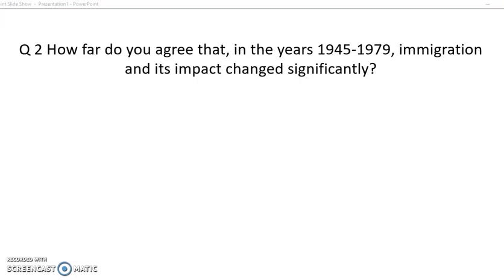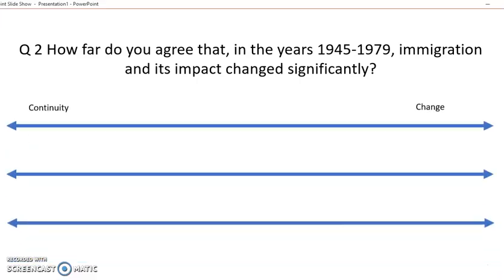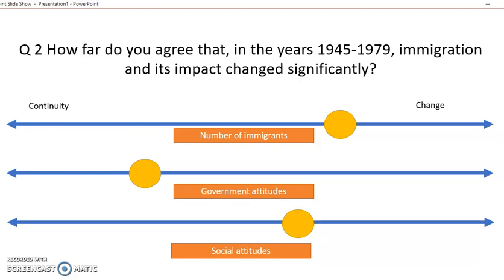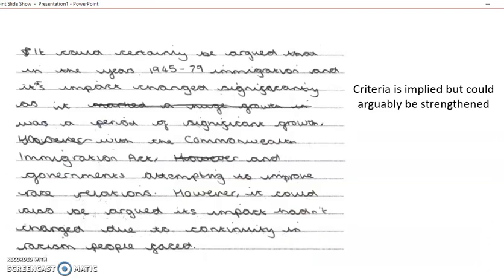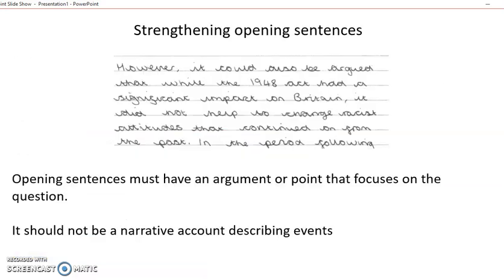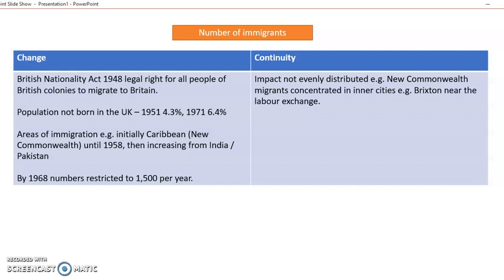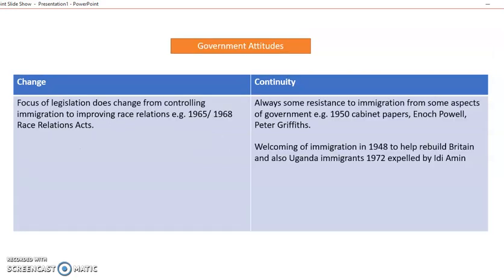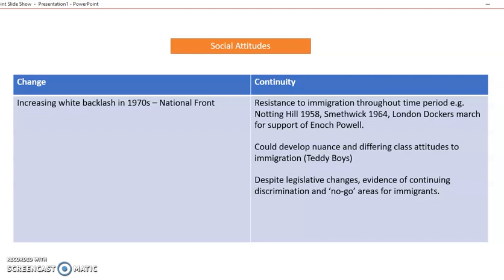How to answer an immigration question